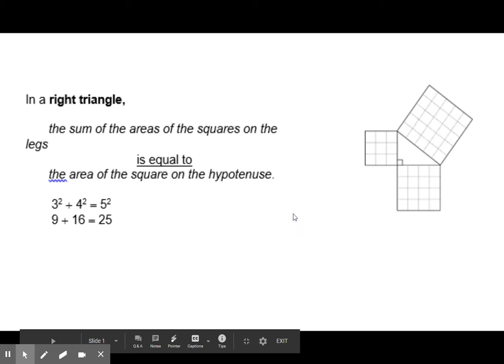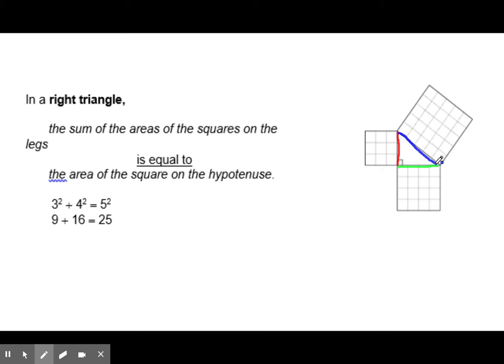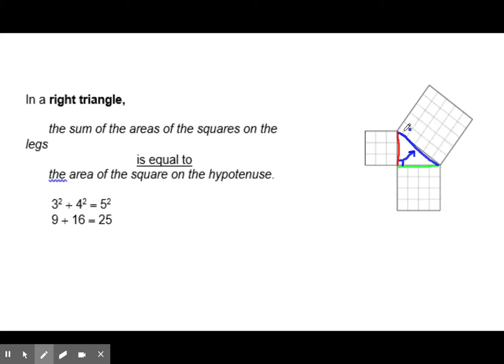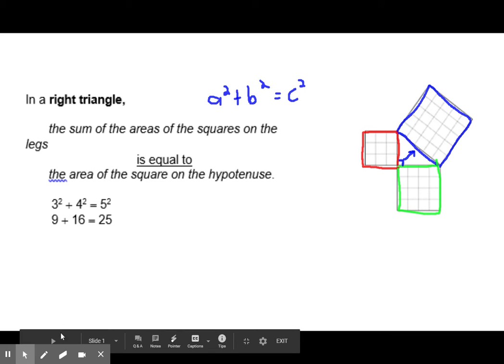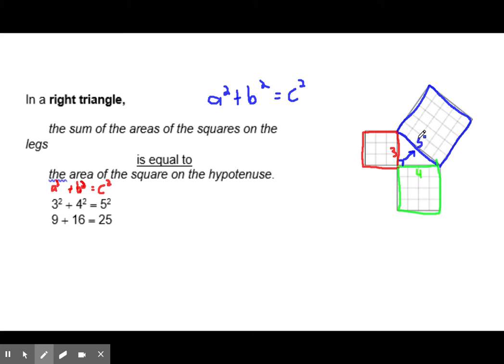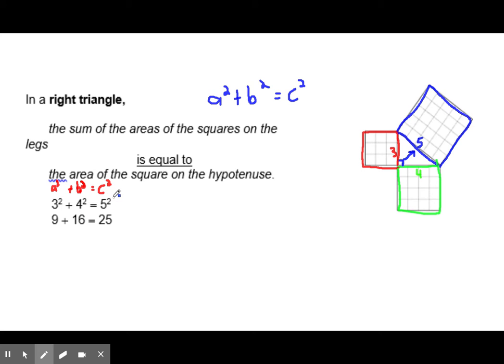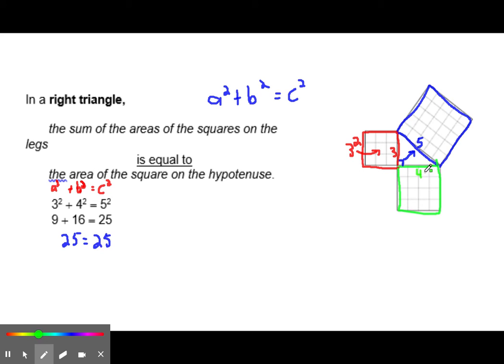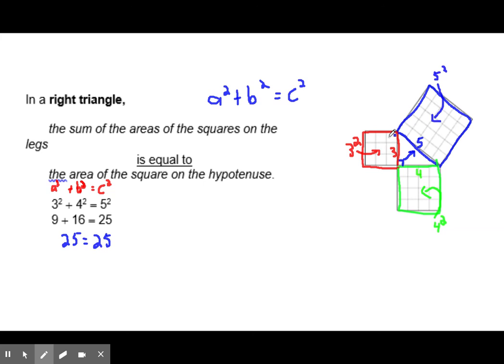Pythagorean Theorem Example